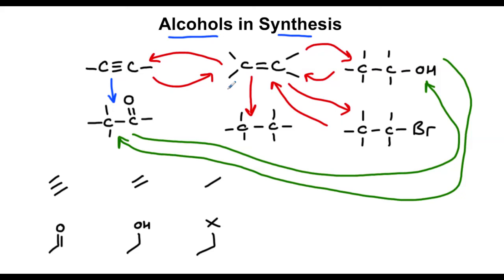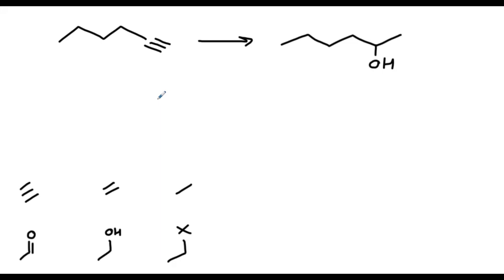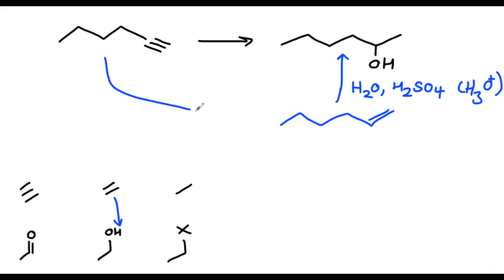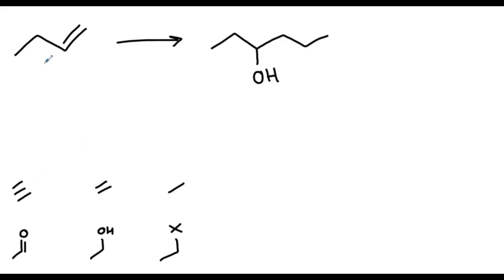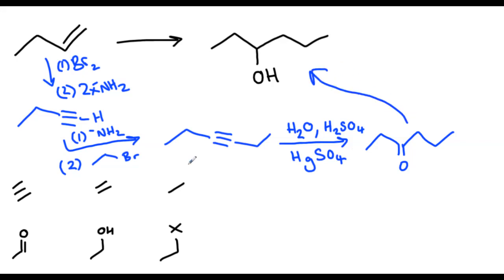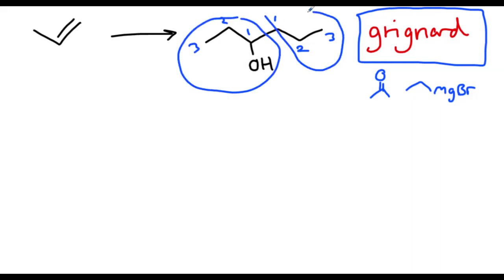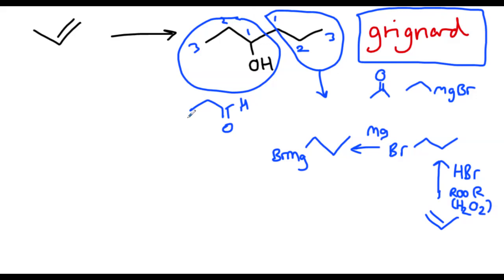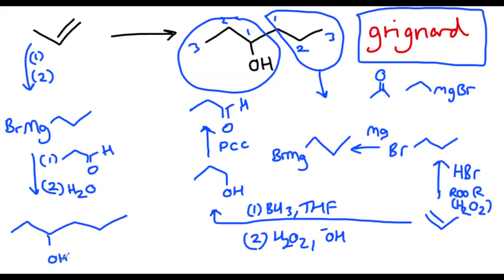Alcohols in Synthesis